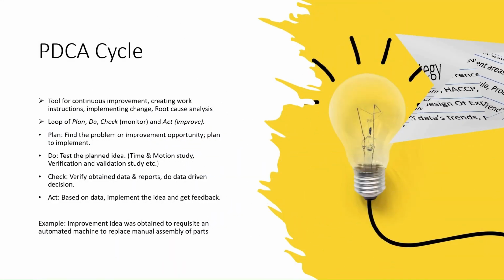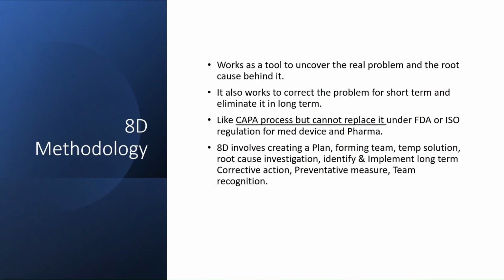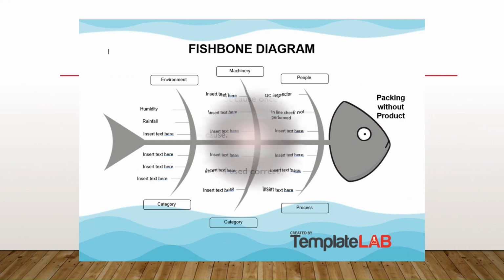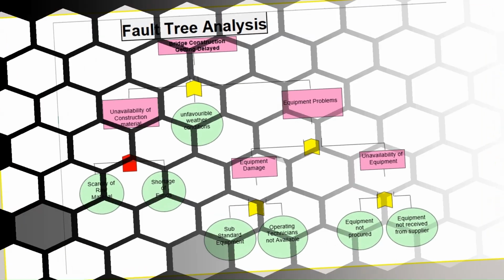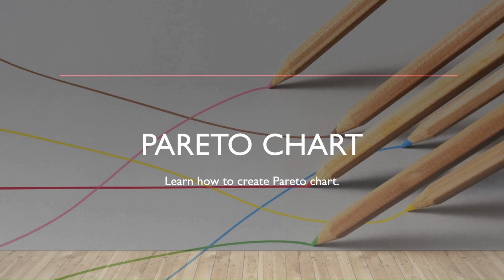Be an expert in CAPA process in just 3 hours! (Promo)